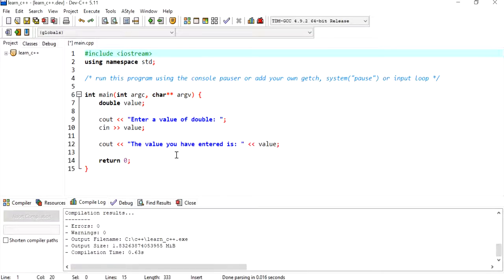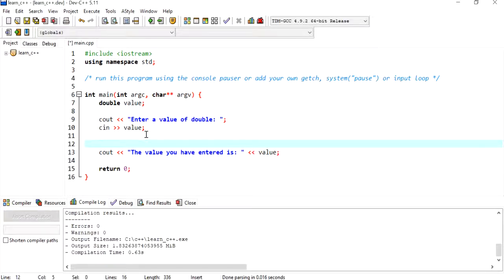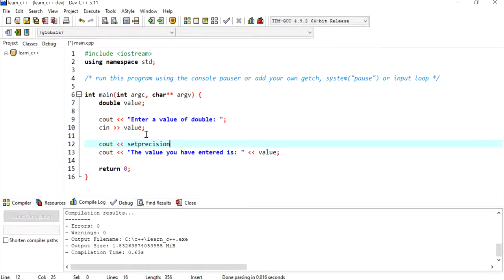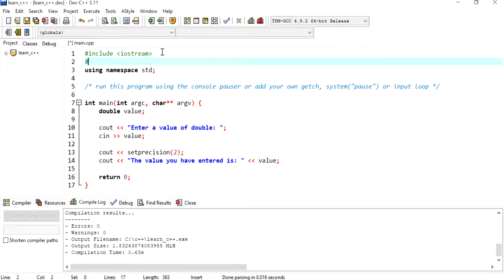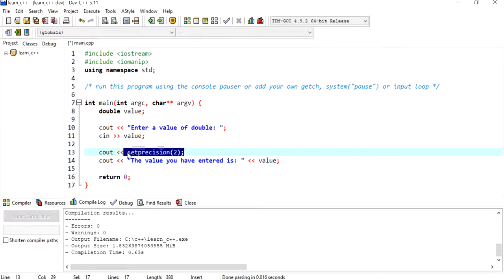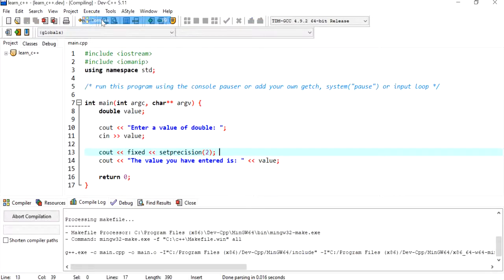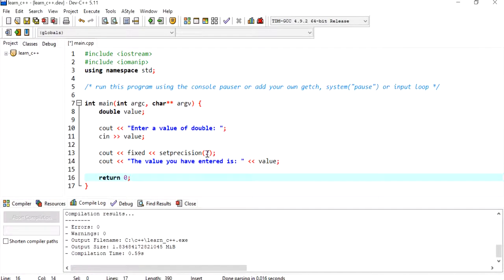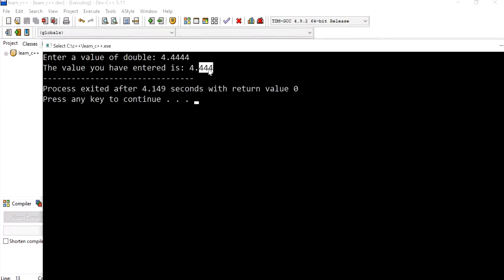C++ 3: Print a double to 2 decimal places using setprecision and fixed (iomanip).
A program that print a double to 2 decimal places (or as you specify) using the setprecision function and fixed manipulator (iomanip).